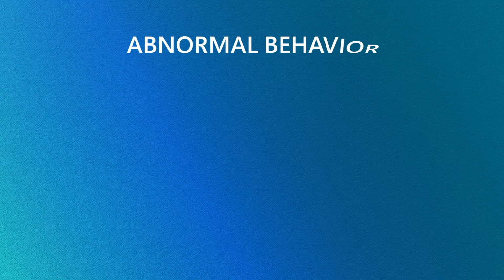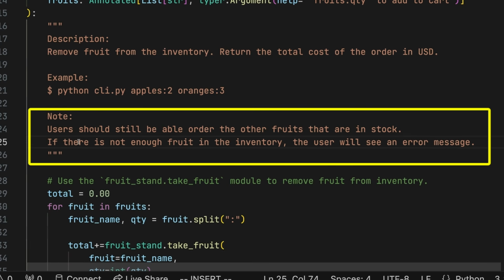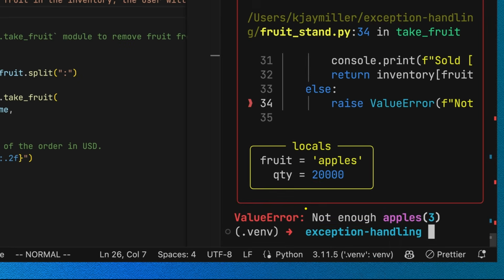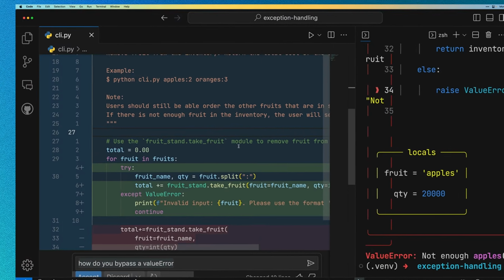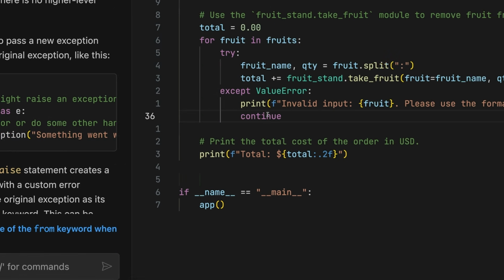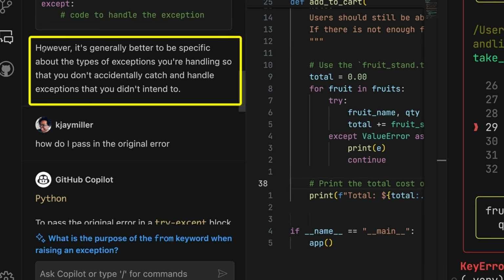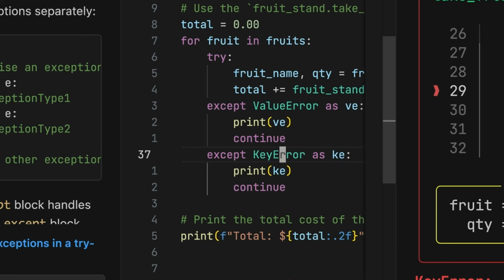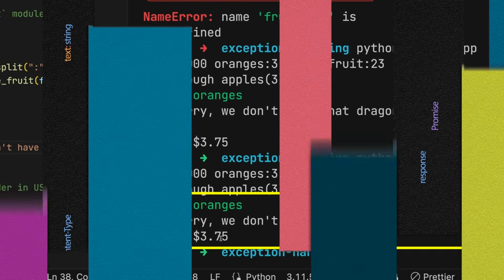Copilot Explains- Ep 2 - Exceptions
Copilot is updated with great changes/features often. Some commands may have changed by the time you see this video so please refer to the latest release notes

Episode 2 - An overview of exceptions in python

0:00 Intro
1:20 Project overview
2:00 Short cut & explain command
2:47 Inline chat & by passing value error
3:30 Code diffs
4:20 Passing exceptions
5:30 Multiple exceptions
6:30 Fix command
7:10 Summary

Host: Jay Miller

This is the 1st Season of VS Code. Showing how VS Code can be used to answer common tech interview questions &